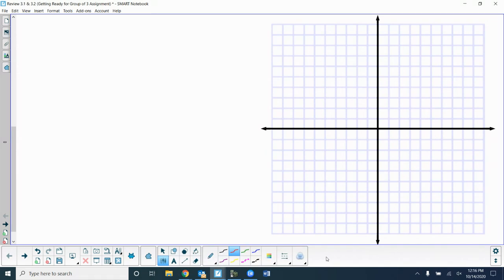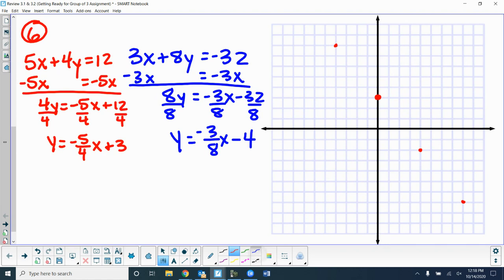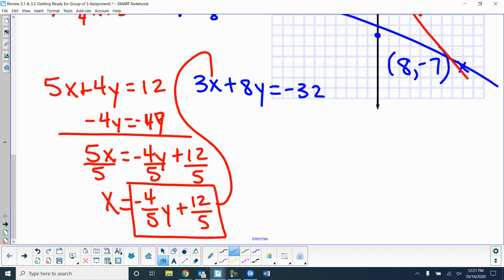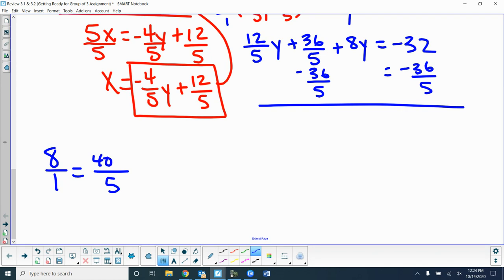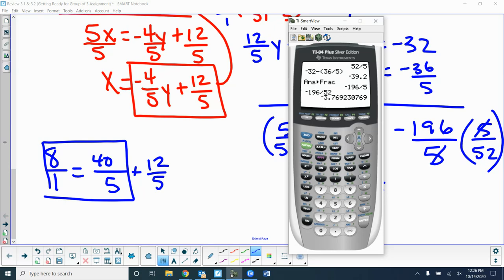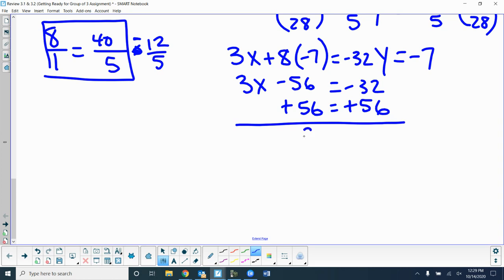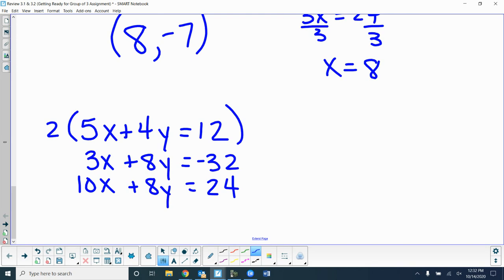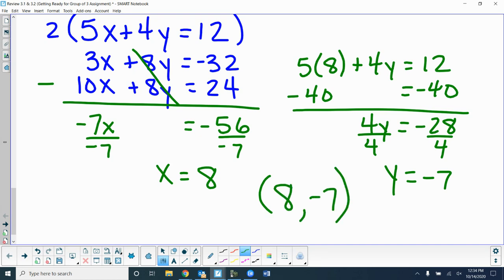Alg. 2, 3.1 & 3.2 Group Review, 10/14/20